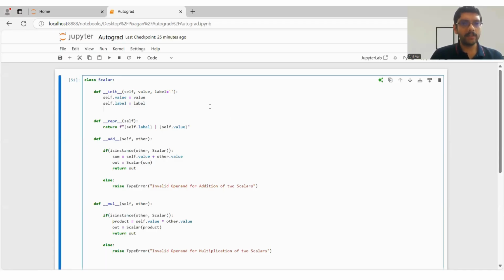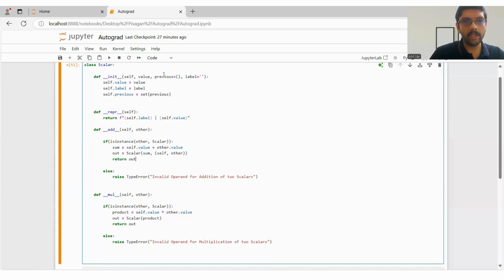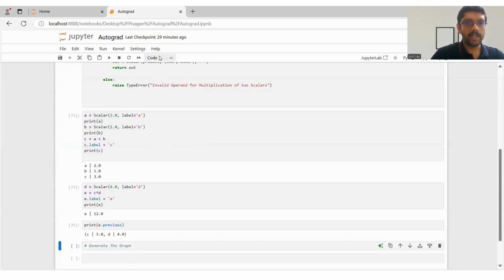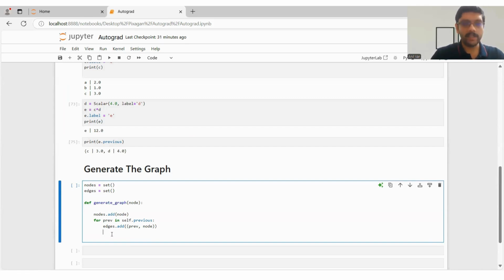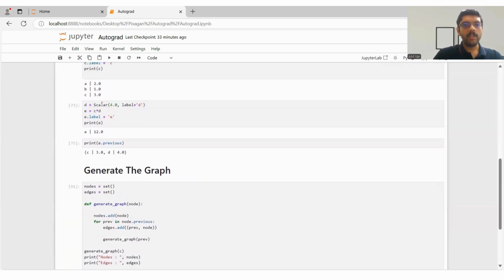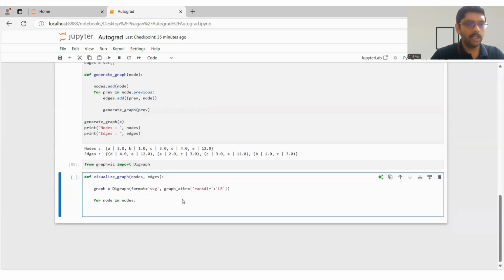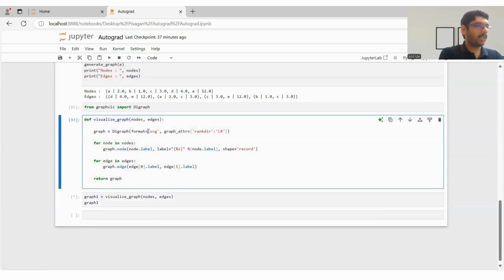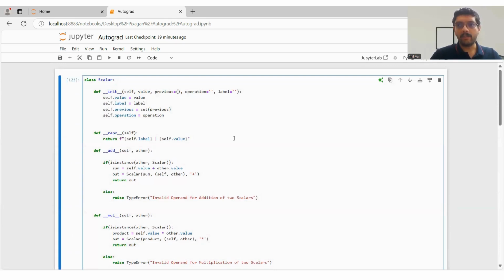Building Autograd | Part 4 - Constructing and Visualizing the Computational Graph in Python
In this 4th part, we extend the Scalar class we have created. We allow the nodes to store information about the parent nodes. This allows us to create and visualize a computational graph.

The visualization is done in python using graphviz.

The instructor is Dr Anil Variyar, who has a PhD in Aeronautics and Astronautics from Stanford University.

Install using pip : pip install graphviz